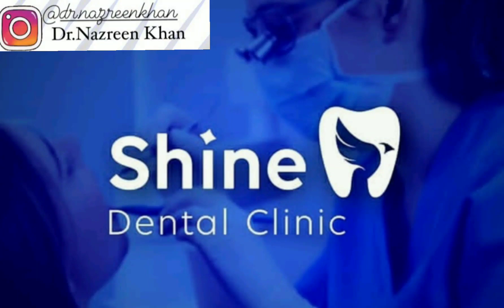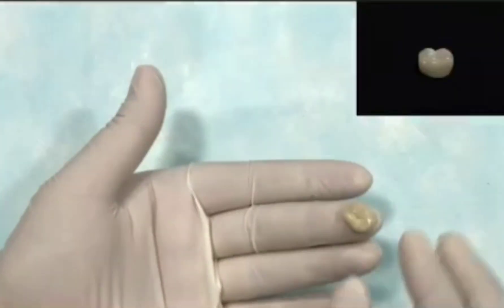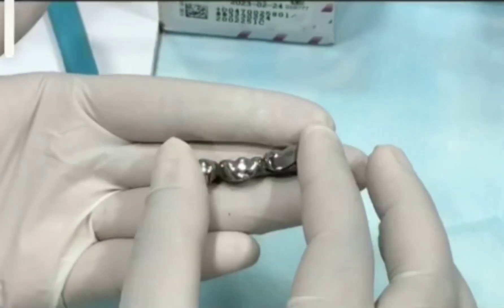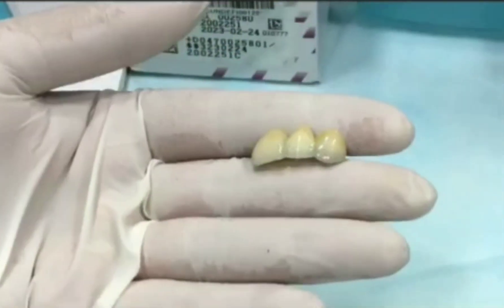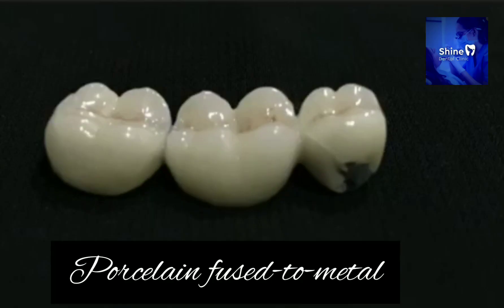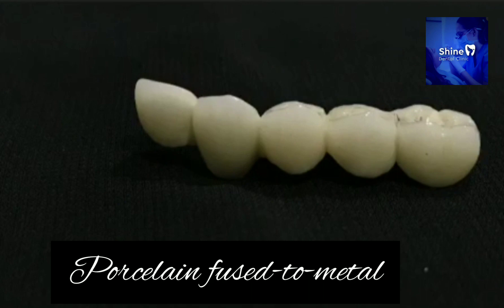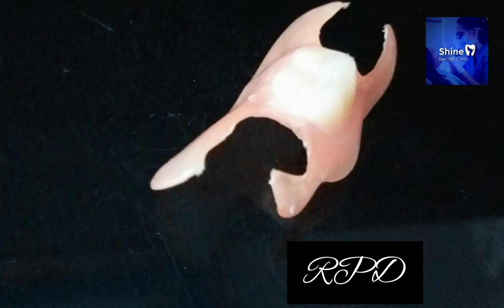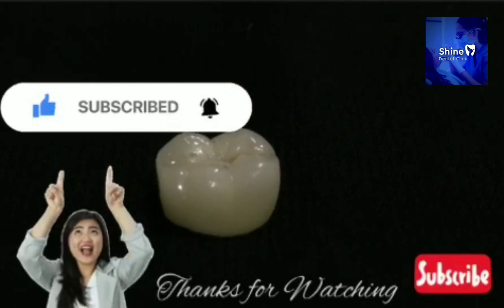Dental Crowns- Teeth Replacement by your Dentist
What Types of Crowns Are Available?
Permanent crowns can be made from stainless steel, all metal (such as gold or another alloy), porcelain-fused-to-metal, all resin, or all ceramic.

Stainless steel crowns are prefabricated crowns that are used on permanent teeth primarily as a temporary measure. The crown protects the tooth or filling while a permanent crown is made from another material. For children, a stainless steel crown is commonly used to fit over a primary tooth that's been prepared to fit it. The crown covers the entire tooth and protects it from further decay. When the primary tooth comes out to make room for the permanent tooth, the crown comes out naturally with it. In general, stainless steel crowns are used for children's teeth because they don't require multiple dental visits to put in place and so are more cost- effective than custom-made crowns and prophylactic dental care needed to protect a tooth without a crown.
Metals used in crowns include alloys that have a high content of gold or platinum, or base-metal alloys (for example, cobalt- chromium and nickel-chromium alloys). Metal crowns withstand biting and chewing forces well and probably last the longest in terms of wear down. Also, metal crowns rarely chip or break. The metallic color -- and the high price of gold -- is the main drawback. Metal crowns are a good choice for out-of-sight molars.
Porcelain-fused-to-metal dental crowns can be color matched to your adjacent teeth (unlike the metallic crowns). However, more wearing to the opposing teeth occurs with this crown type compared with metal or resin crowns. The crown's porcelain portion can also chip or break off. Next to all-ceramic crowns, porcelain-fused-to-metal crowns look most like normal teeth. However, sometimes the metal underlying the crown's porcelain can show through as a dark line, especially at the gum line and even more so if your gums recede. These crowns can be a good choice for front or back teeth as well as long bridges where the metal is needed for strength.
All-resin dental crowns are less expensive than other crown types. However, they wear down over time and are more prone to fractures than porcelain-fused-to-metal crowns.
All-ceramic or all-porcelain dental crowns provide better natural color match than any other crown type and may be more suitable for people with metal allergies. All-ceramic crowns can be used for front and back teeth.
Temporary versus permanent. Temporary crowns can be made in your dentist's office, whereas most permanent crowns are typically made in a dental laboratory. Typically, temporary crowns are made of an acrylic-based material or stainless steel and can be used as a temporary restoration until a permanent crown is constructed by a lab.